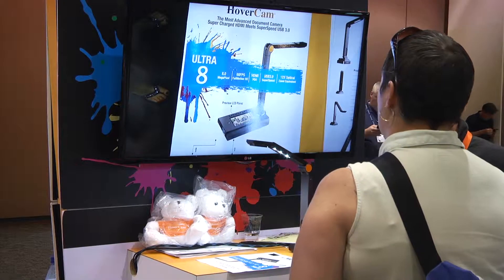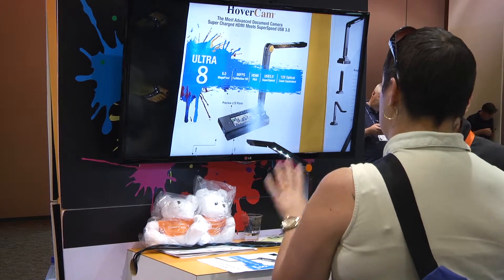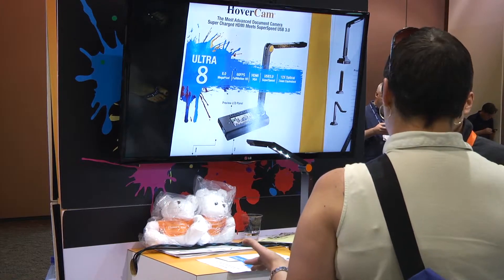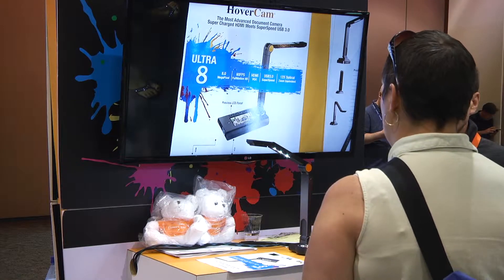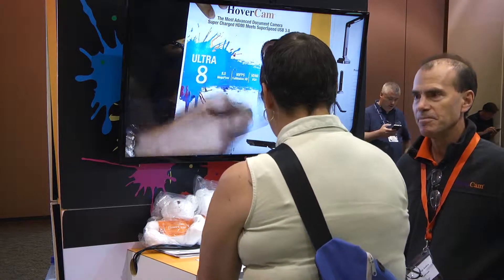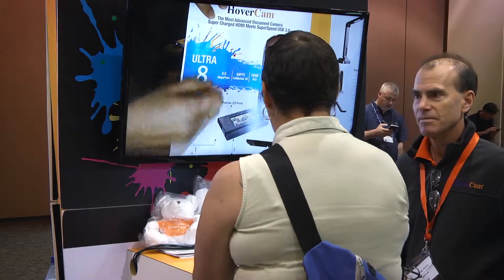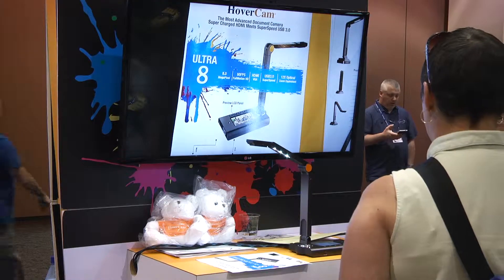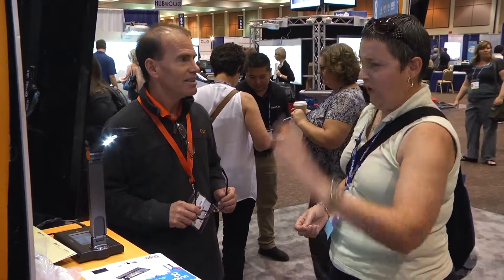"I Want One in Every Classroom" | Teacher Reactions to HoverCam Document Camera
A school technology director reviews the HoverCam Solo 8 document camera. Conclusion: teachers love the HoverCam.